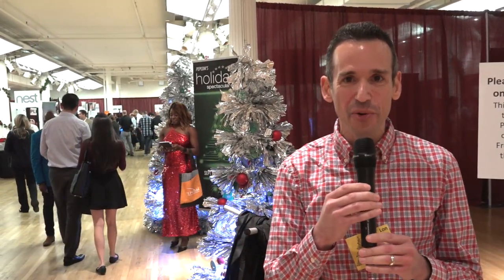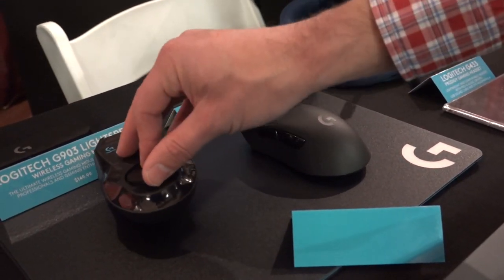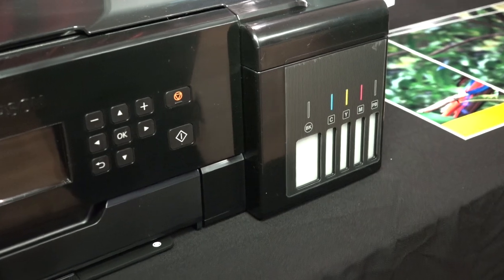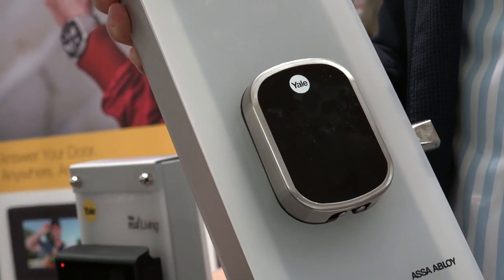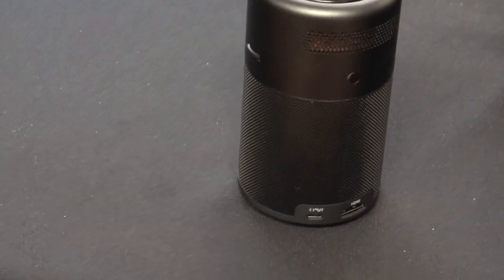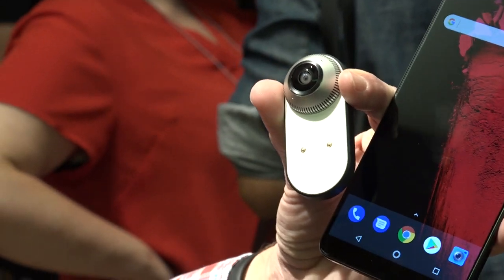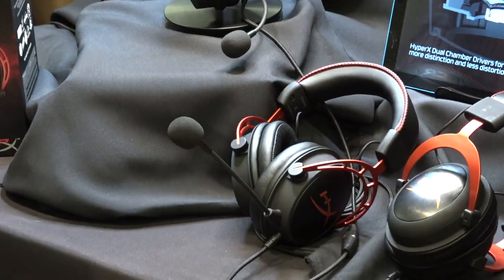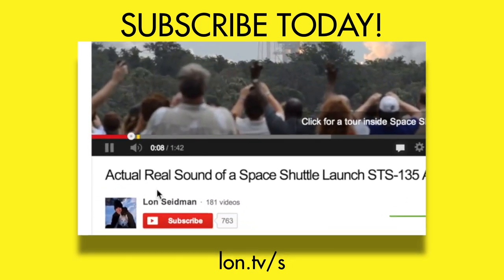First Looks: Cool New Tech Gear at Pepcom's 2017 Holiday Preview Show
I visited New York City last night for Pepcom's holiday preview event.

Thanks to my friend Antonio Peronace for helping with the camera !

VIDEO INDEX:
00:22 - Logitech
01:27 - Logitech Gaming
02:52 - New Epson Ecotank Printers
03:57 - Play-Doh Touch
05:15 - Yale Real Living Smart Lock
07:05 - Anker Nebula Capsule Android Projector
08:30 - Essential Phone
09:47 - Hexa Spider Robot
10:56 - Hyperx Cloud Alpha